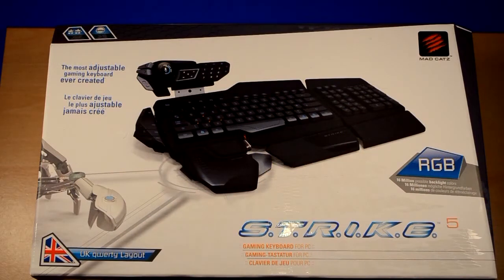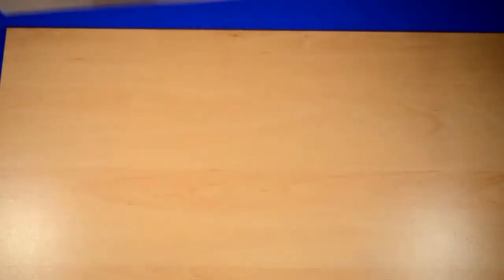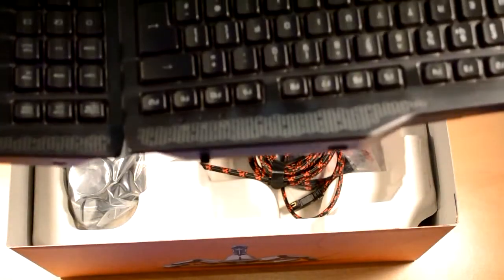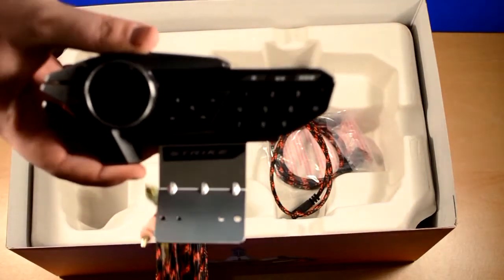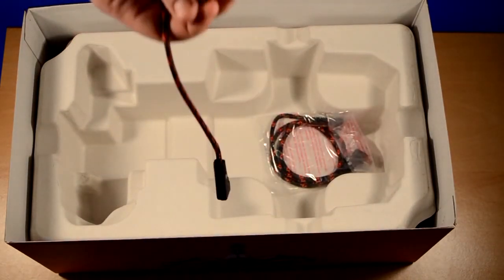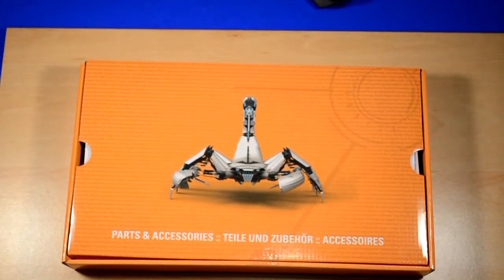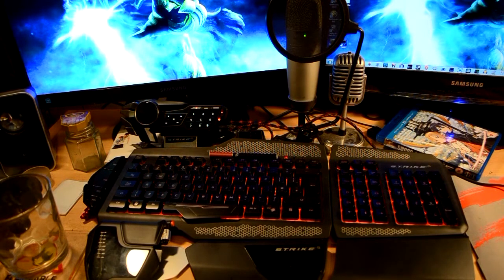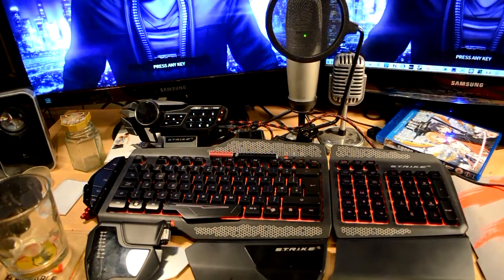"Gaming Outside The Box" Mad Catz S.T.R.I.K.E 5 Keyboard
this time we look at the mad catz strike 5 gaming keyboard a very sexy peice of kit with a fun modular design and a very handy "eye peice" with built in oled display window capeable of 16 million color combinations for backlighting and with a very comfy feel this keyboard is a turely excelent peice of hardware and a great thing for any gamer to have